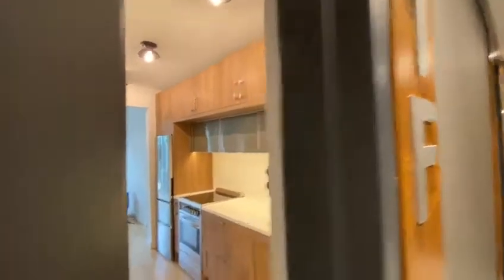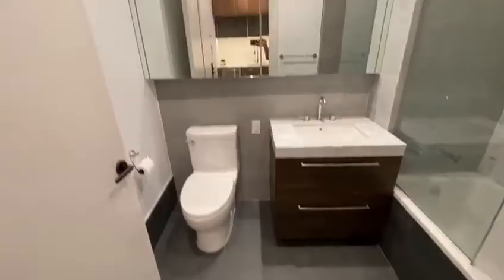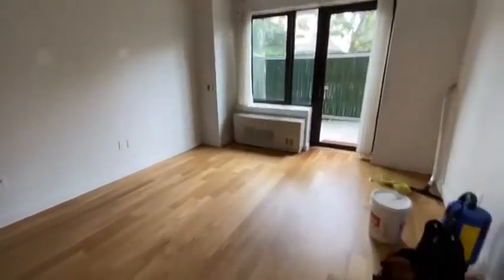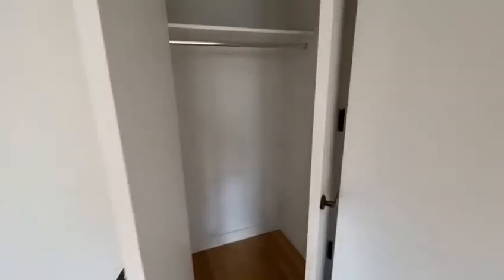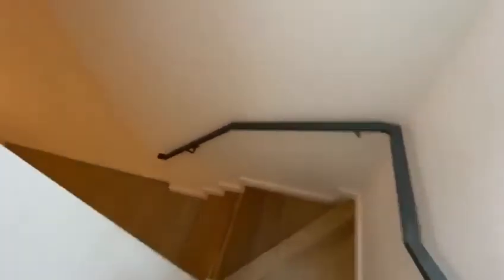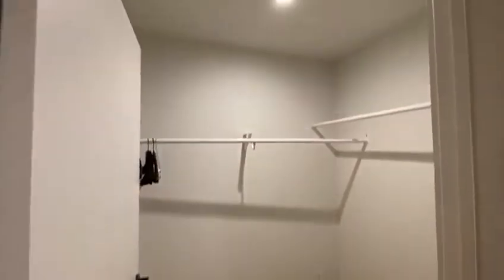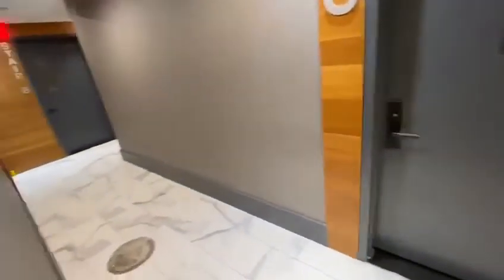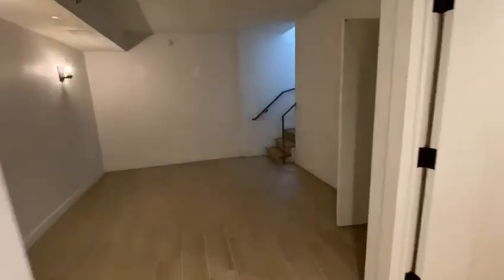Gorgeous apartment in brand new development on Ocean Avenue, in Midwood, Brooklyn.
VIDEO TOUR AVAILABLE!
No Fee
Multiple options available – I can show you ALL the available units in this building!

Unit includes:
- Floor-to-ceiling windows providing ample natural light
- Lots of closet space
- Hardwood flooring throughout
- Caesar stone beautifully finishes each bathroom and kitchen
- Oversized stainless steel appliances including dishwasher
- Chef's island/breakfast counter
- Large living space

The building features:
- State-of-the-art fitness center
- Elevator access
- Residents' lounge
- Business center and co-working space equipped with Wi-Fi
- Communal furnished outdoor roof deck
- Bike storage
- Parking